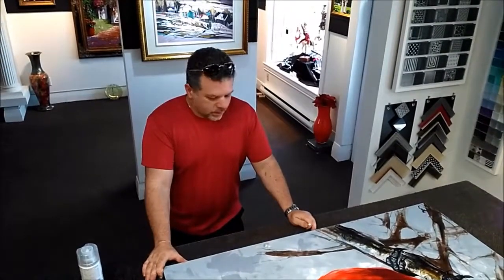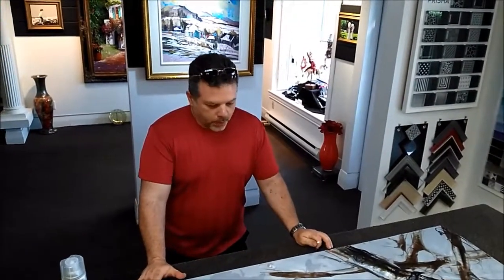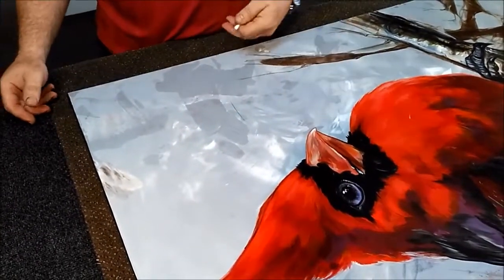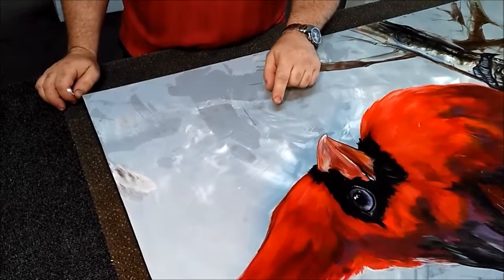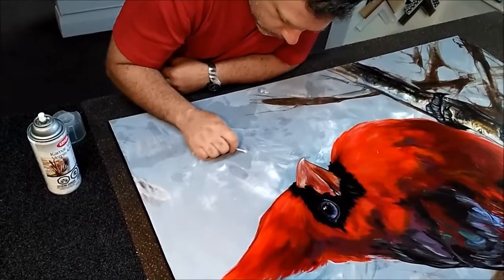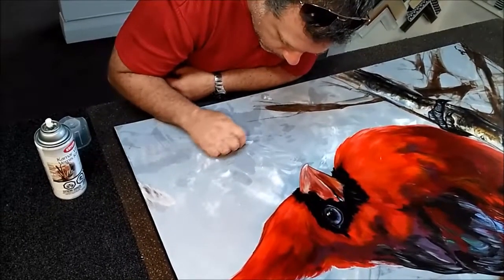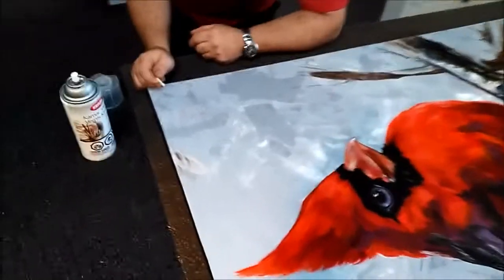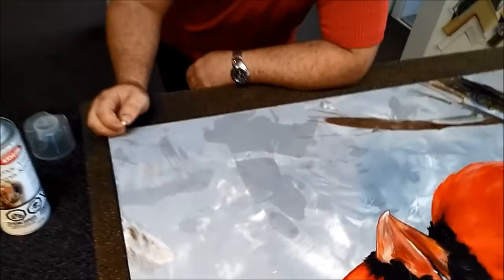Why should you varnish a painting?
Stefano De Palo, expert framer, explsins why you should always varnish a painting.